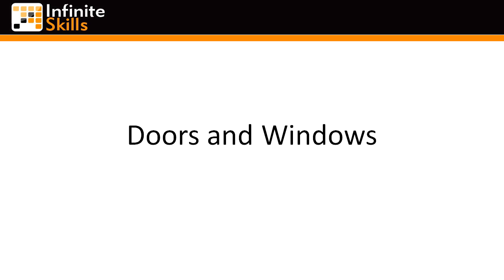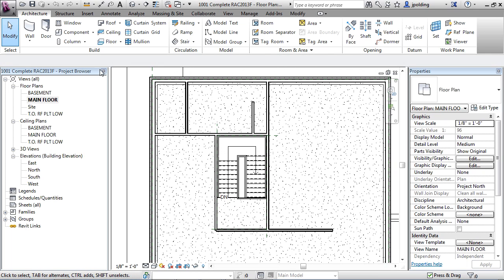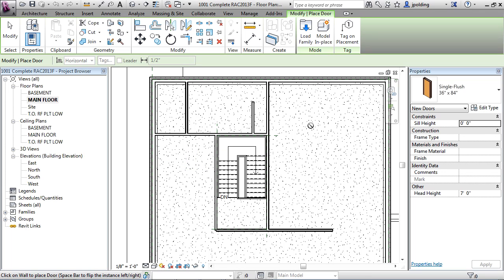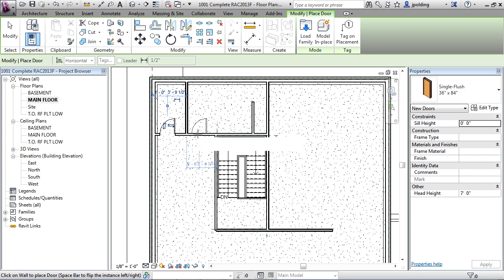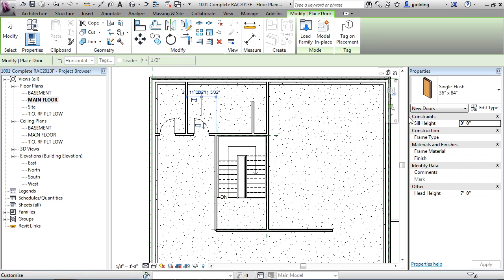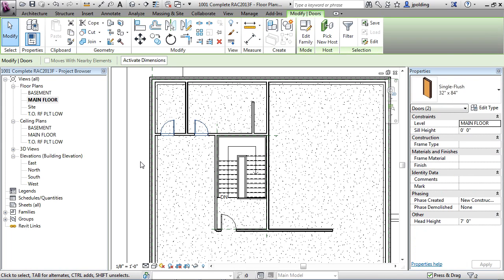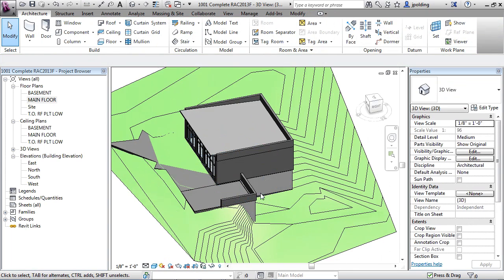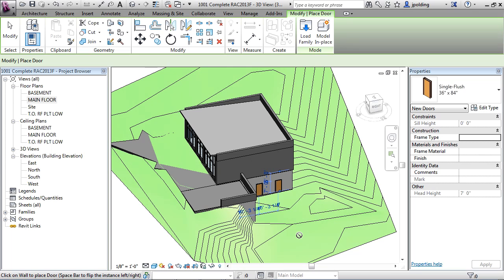Revit Architecture 2013 Tutorial | Add Doors